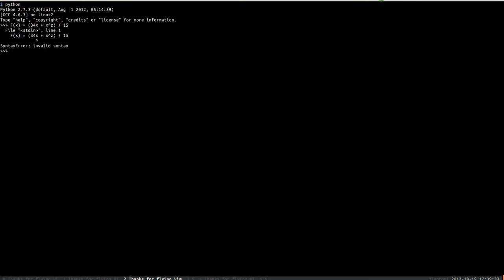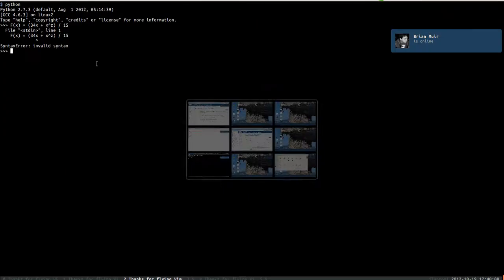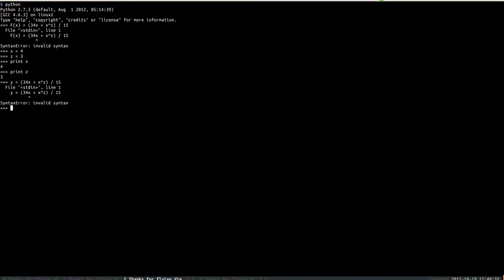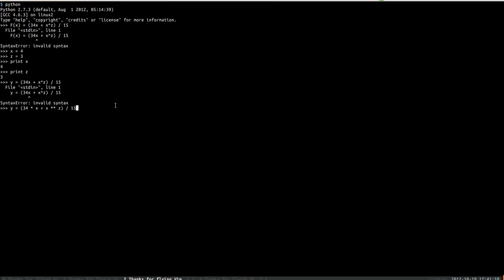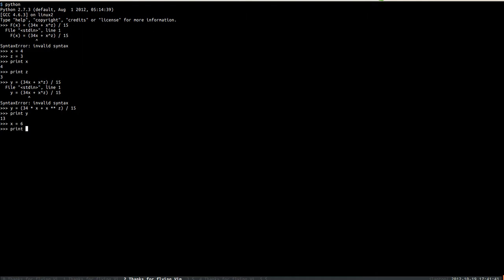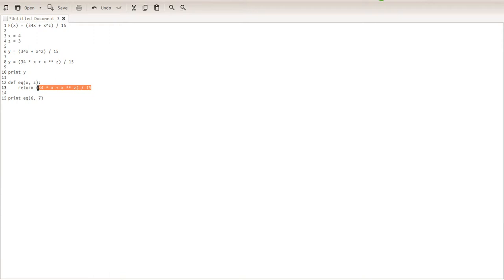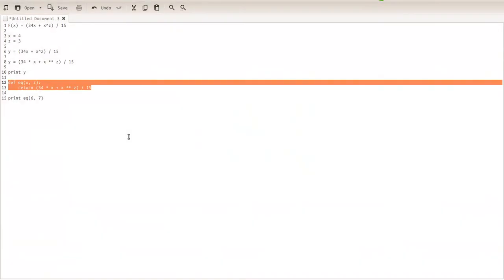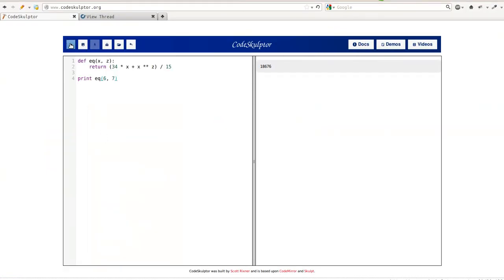Math Functions As Python Functions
Someone writes:

"I have looked at all the forum posts and I still can't get this to work. My FV formula is done, but there is something else that needs to be added. I do not know anything about finance. the two variables used in the future_value def that are not already done means nothing to me. I do not know how to get the numbers to add another line of code needed to complete this problem. The annual_rate and years is where I need help?"

It seems to me that there may be a misunderstanding about how to convert a mathematical function into something that works in python.  This video provides an overiew of SOME of the basic concepts involved.

Quiz discussions
/Quiz 1b
/Question 6 is taking forever...help please annual_rate